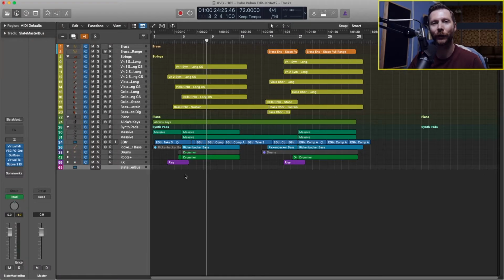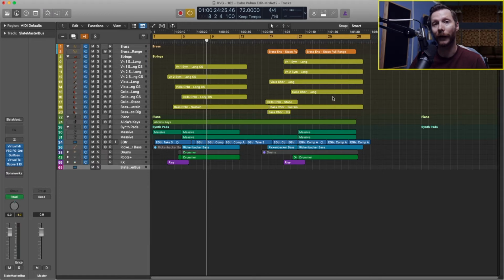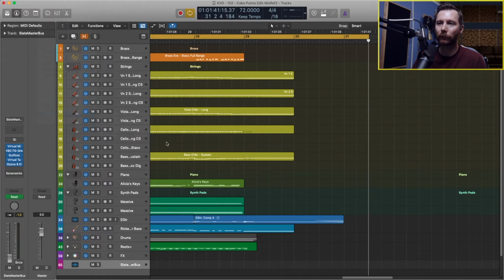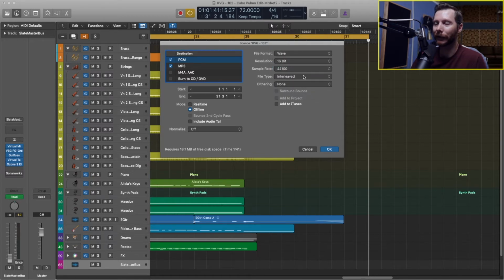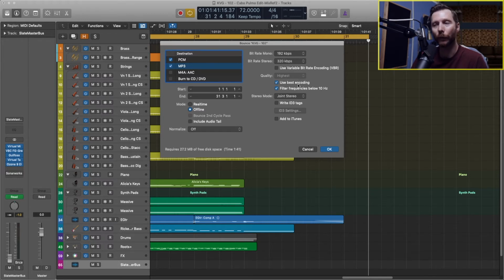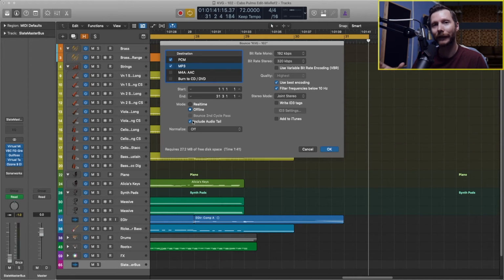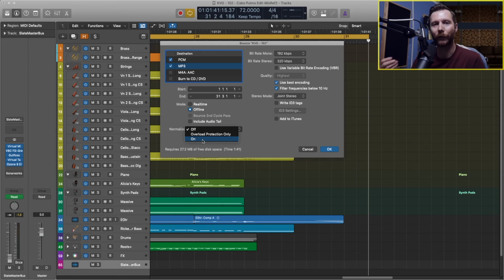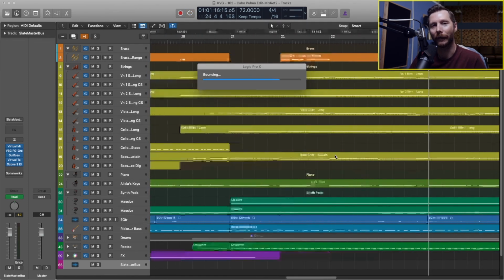How to bounce (save) your song to mp3 in Logic Pro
I'm going to show you all you need to know about bouncing (saving) your Logic Pro project as an mp3 or Wave file.

In this video you'll learn:
•How to set the duration of your bounce
•The proper settings when creating a bounce for online streaming services or a CD
•Creating an mp3 file of your Logic Pro project
•The difference between a Realtime and Offline bounces
•When to normalize your track

TIMECODES:
00:00 Intro
00:17 What is a bounce?
00:31 Setting the duration of your bounce
01:32 Determining where to end your bounce
02:25 Accessing the bounce menu
03:12 Wave file settings
04:11 Mp3 file settings
06:02 Realtime vs offline bounce
06:58 Normalize
08:44 Performing the bounce